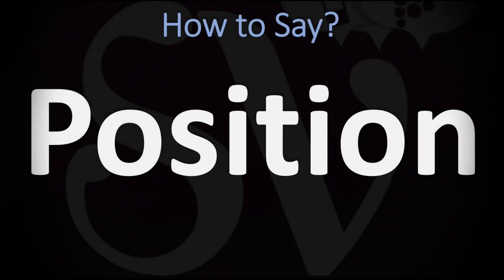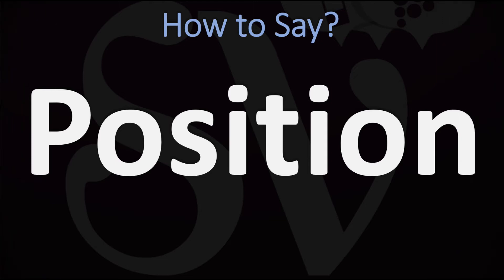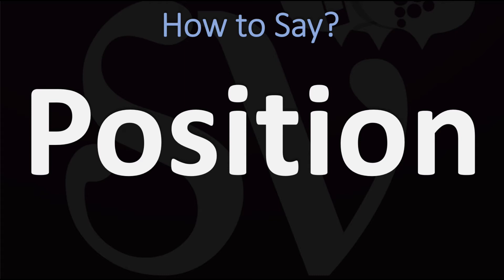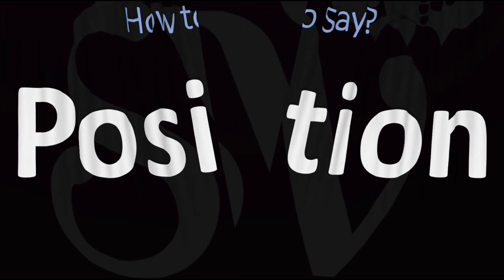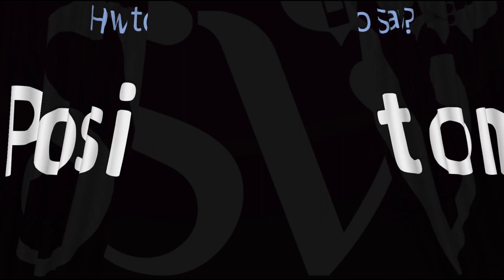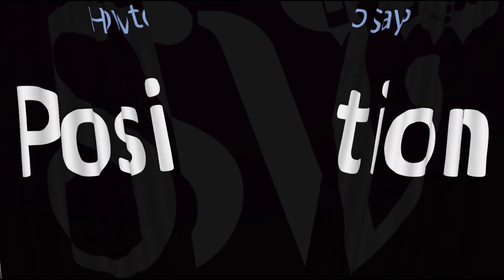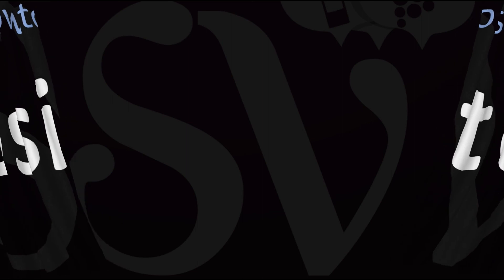How to Pronounce Position? (CORRECTLY)